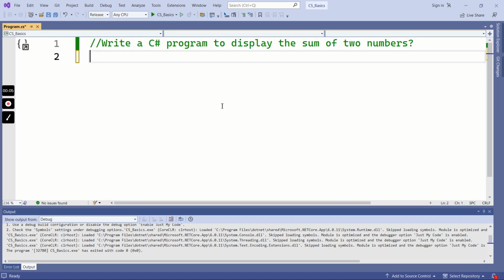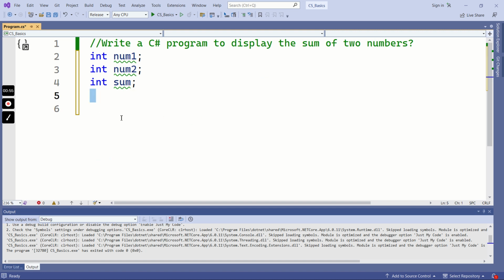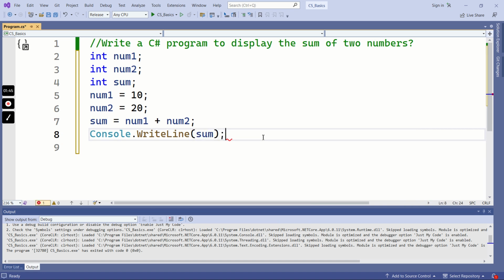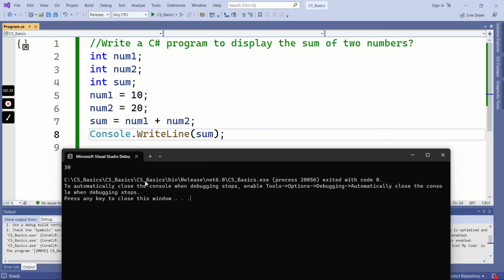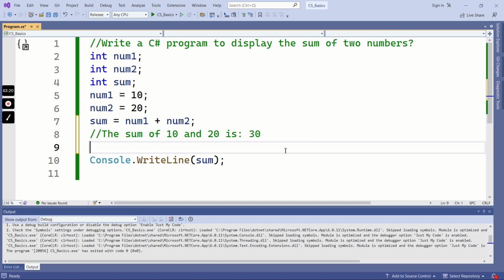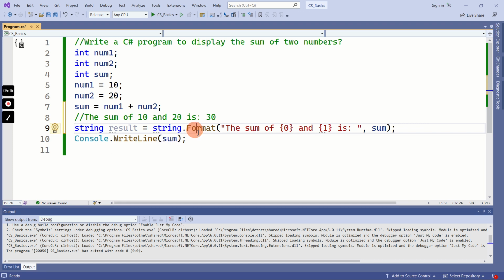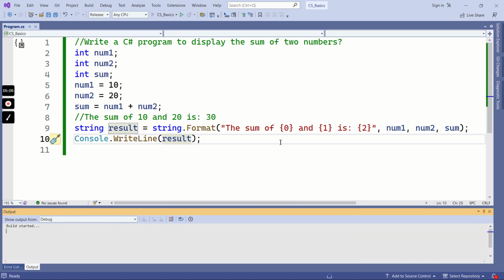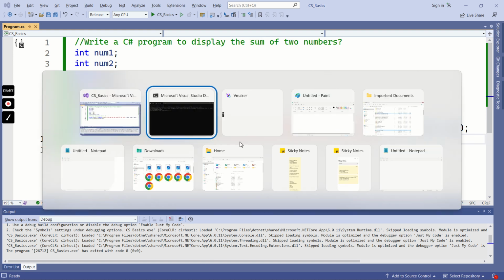Video 5: Write a C# program to display sum of two numbers.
Explained the concepts called sum of two numbers, String.Format in C#